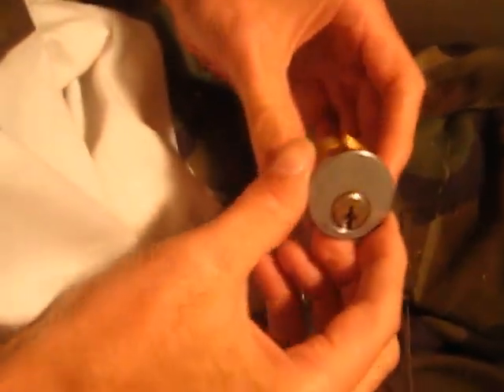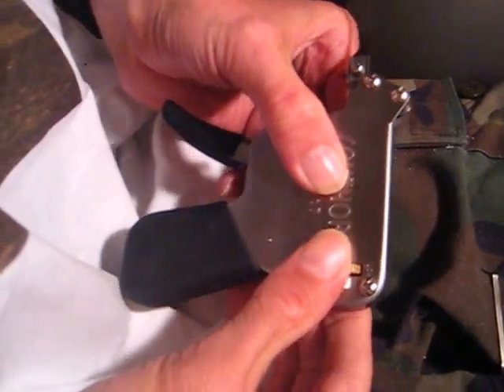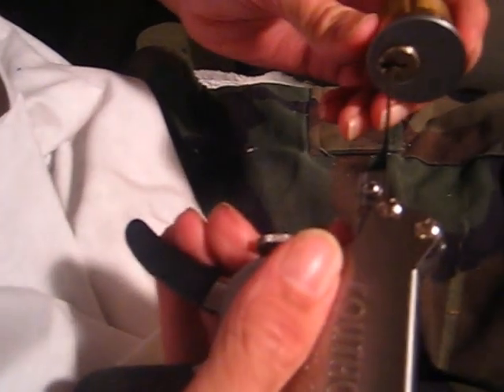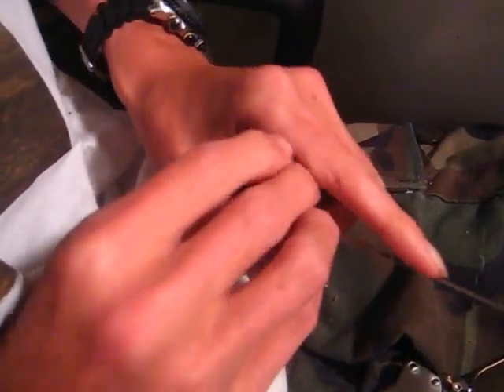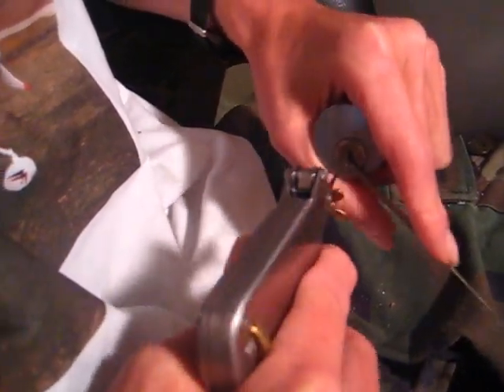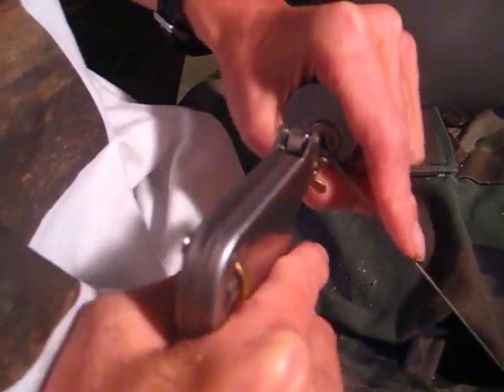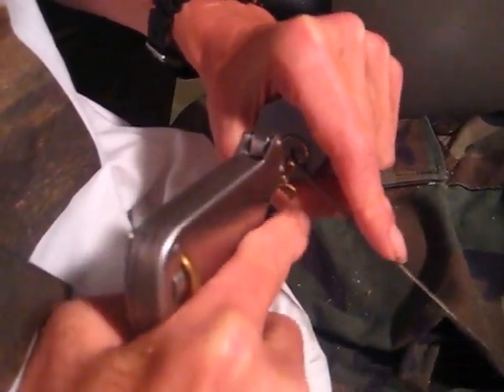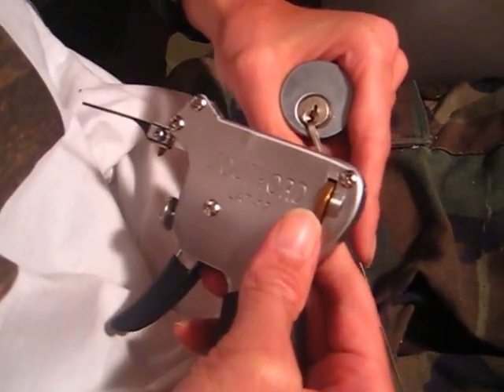Using a Pick Gun for Lockpicking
A snap gun, also known as lock pick gun, pick gun, or electric lock pick, is a tool that can be used to force open a mechanical pin tumbler lock (a common type of cylinder lock) without using the key. A steel rod is inserted into the lock and the snap gun briefly fires the rod against all of the lock pins simultaneously, momentarily freeing the cylinder and enabling it to be turned using a torsion wrench. The snap gun is an alternative to a conventional lockpick, which requires raking techniques to free the pins.

A pin tumbler lock normally contains a set of bottom pins and a set of driver pins. The bottom pins move within pin channels inside the cylinder assembly and are cut at different lengths corresponding to the lock keying. The driver pins are installed in the lock housing and spring pressure forces them to penetrate the lock cylinder and prevent it from turning. If the wrong key is inserted, it will variously push the bottom pins either too high or not high enough, and the lock cylinder can not turn. When the bottom pins are correctly aligned by the key, the top pins are exactly aligned with the barrel of the cylinder, and it may freely turn.

A traditional lock pick uses trial-and-error methods to find the correct alignment of the locking pins. The snap gun uses a primary law of physics, the transfer of energy, to momentarily burst all of the driver pins out of the lock cylinder without sending the bottom pins up into it. The snap gun strikes all of the bottom pins at once with a strong impact, and then withdraws again. The bottom pins transfer their kinetic energy to the top pins and come to a complete stop without penetrating the lock housing. The driver pins are thrown out of the cylinder body entirely up into the lock housing. Until the springs force the driver pins back into the cylinder, the lock cylinder is momentarily unobstructed. The physical effect of the impact is similar to the game of billiards, where the cue stick first strikes the cue ball, transferring kinetic energy into the cue ball. The cue ball then strikes a target ball. Since the two balls are not very elastic, and since the target ball is free to move, the cue ball (representing a bottom pin) comes to a complete stop at the point of impact and the target ball (representing a driver pin) continues moving with most of the kinetic energy that was formerly in the cue ball.

The same physical principles are involved in lock bumping, but the snap gun automates the transfer-of-energy process. A correctly-applied snap gun can open a lock very quickly compared to traditional lock picking, but the sharp impact is more likely to damage the lock mechanism than raking, which mimics normal key movements.

The first snap guns were developed to assist police officers in opening locks without the additional training required for traditional lockpicking techniques. Although lock picking is often associated with crime, snap guns are not commonly used by criminals because concealment is difficult and the device will tend to attract attention from law enforcement. Some legal jurisdictions may classify snap guns as burglary tools or otherwise limit their possession. A person may then be required to be a police officer or locksmith by trade, or to have some other legal sanction, to be in possession of a snap gun.